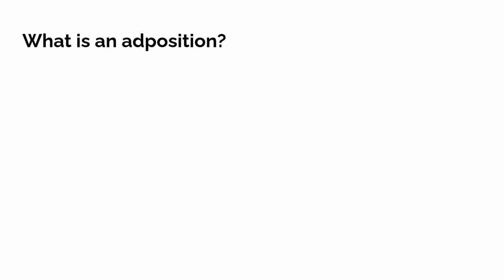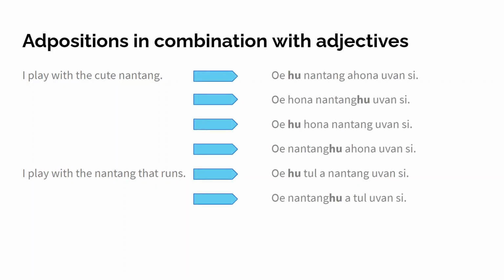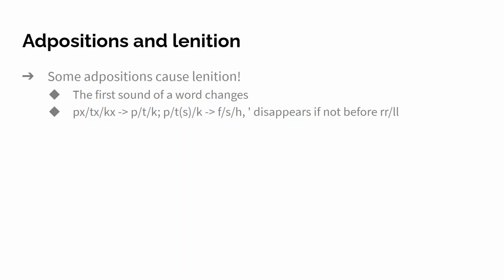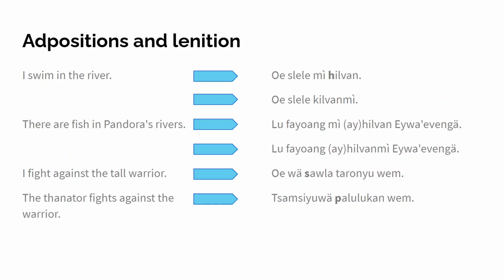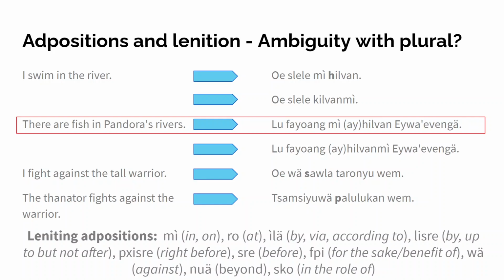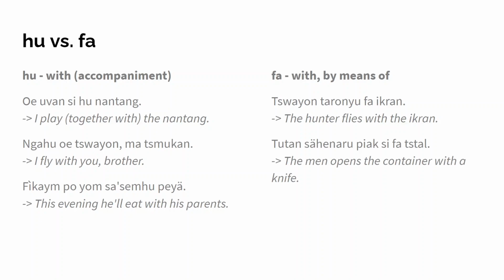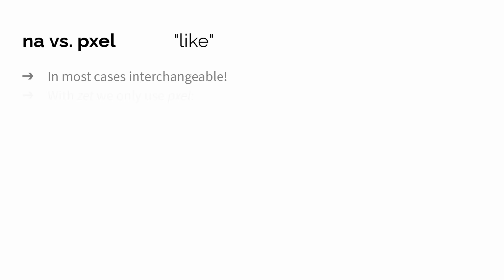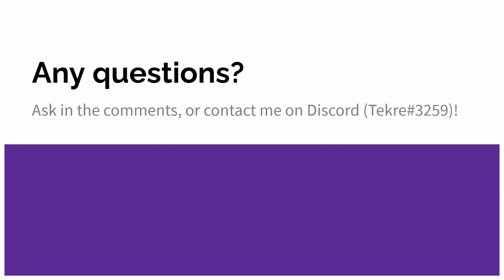Adpositions | Na'vi Course Part 9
Communities

Wanna learn more about adpositions?
- Sentence Building Adventures by Tsyili, page 33 covers this lesson's topic
- The Na'vi workbook by Neytiri, adpositions are stating on page 50!